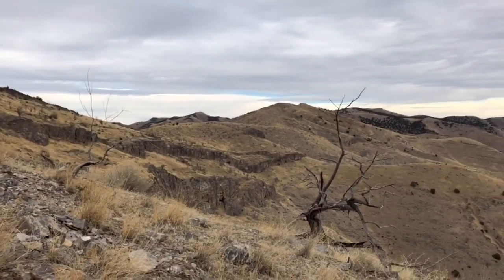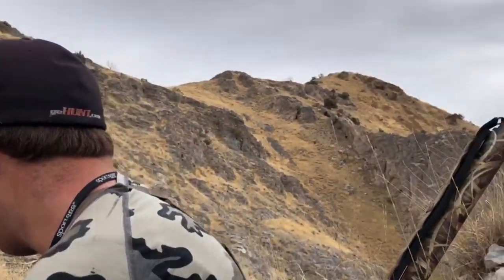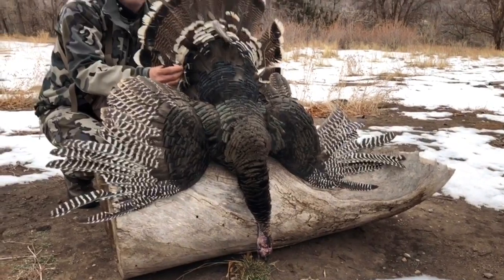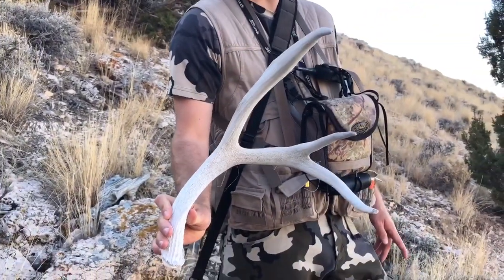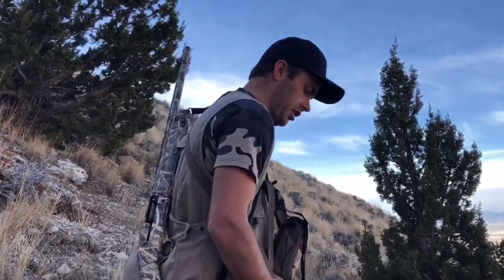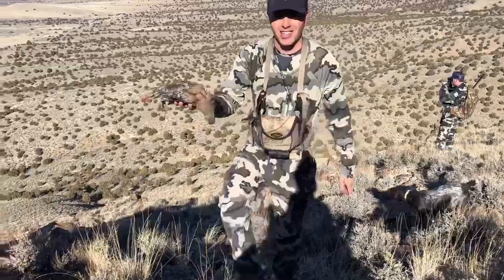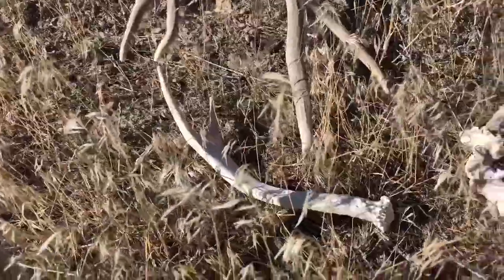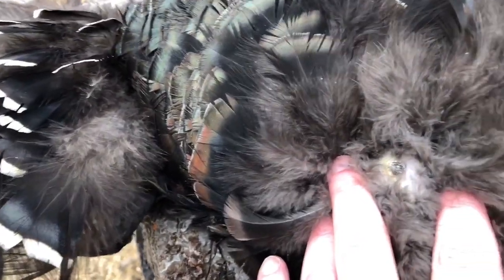Utah Chukars - Sheds and Fall Turkey hunting 2017-2018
This video has a bit of everything.  While the chukar numbers in Utah have been down this season, we were still able to find birds and have some success.  We had talked about doing a turkey/chukar hunt for years and finally did it this year. Trevor fills his fall turkey tag in great fashion.  As always, our eyes are constantly scanning for antlers and we find deer sheds. Enjoy.